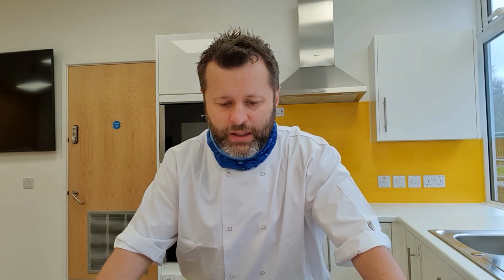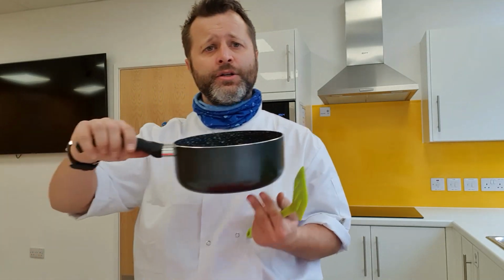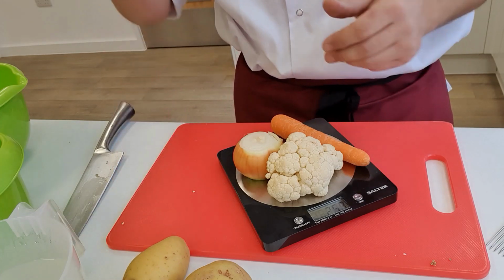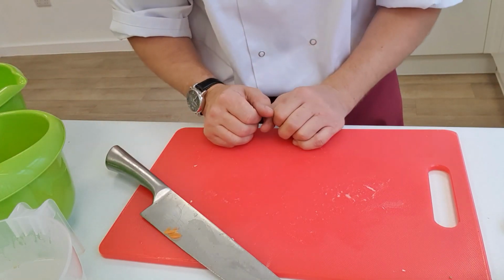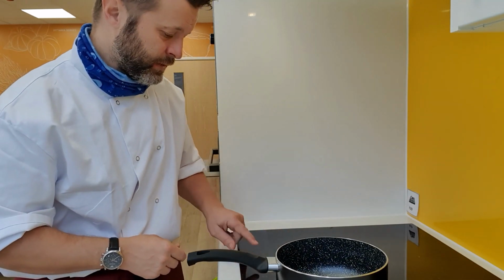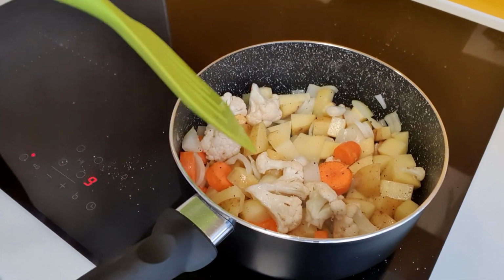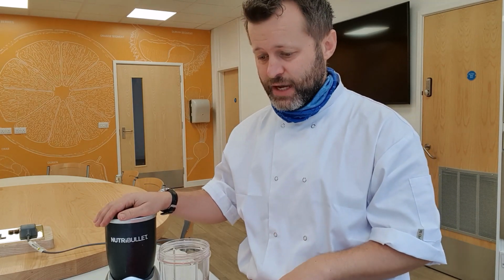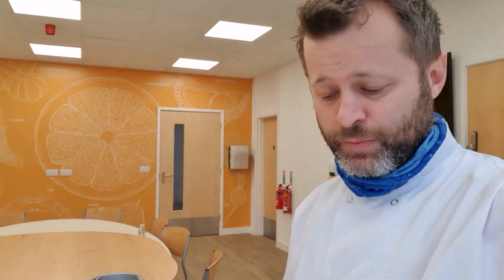Andys Vegetable Soup - Sherbourne Marvellous Meal Prep